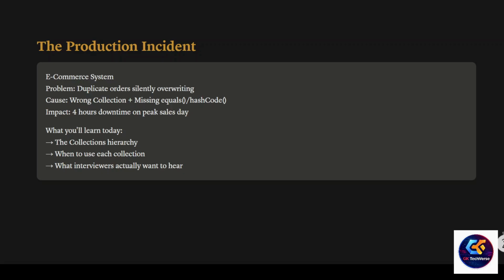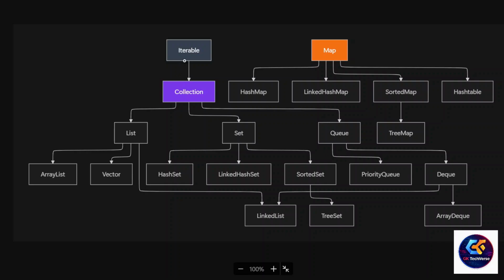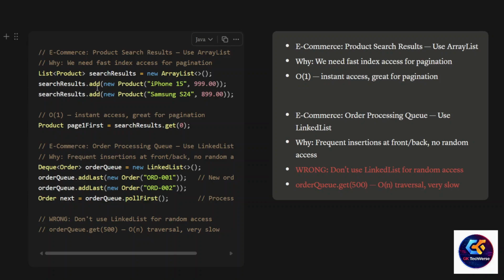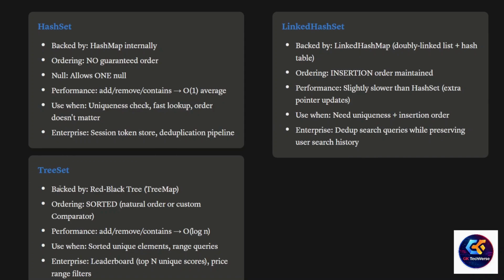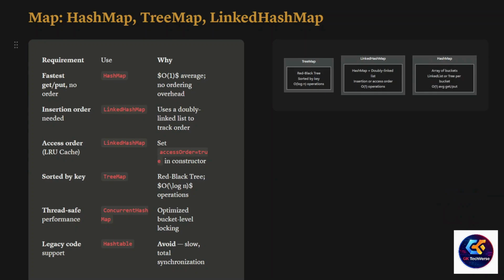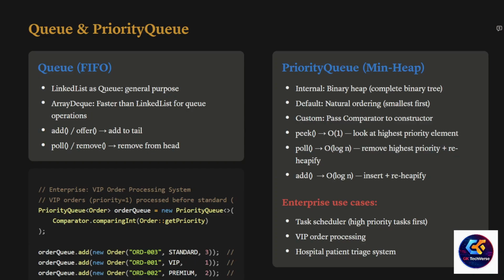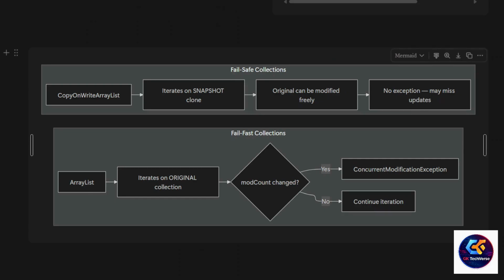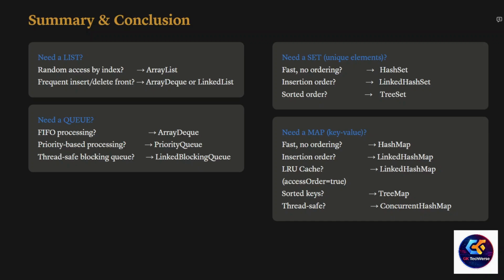Java Collections Framework Explained — ArrayList, LinkedList, HashMap, HashSet & More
Java Collections Framework is the backbone of almost every Java application — and one of the most-tested areas in Java interviews. This video covers the entire framework the way senior engineers think about it.

In this video, you'll learn:
- The Collections hierarchy: Iterable → Collection → List / Set / Queue / Map
- ArrayList vs LinkedList — internal structure, time complexity, when to use each
- HashSet vs TreeSet vs LinkedHashSet — ordering, performance, use cases
- PriorityQueue — how the heap structure works internally
- HashMap vs LinkedHashMap vs TreeMap — ordering and performance differences
- Iterator vs ListIterator vs enhanced for-loop — which to use when
- Fail-fast vs fail-safe iterators — a popular interview trap
- Interview answers for "Which collection would you use for X?"

Timestamps:
00:00 Why Collections matter in interviews
02:25 The Collections hierarchy
03:02 List implementations — ArrayList vs LinkedList
05:30 Set implementations — HashSet vs TreeSet
08:15 Map implementations — HashMap vs TreeMap
09:55 Queue and PriorityQueue
10:53 Iterators — fail-fast vs fail-safe
13:28 Interview Q&A
14:14 Summary